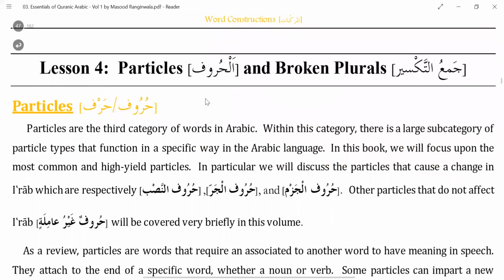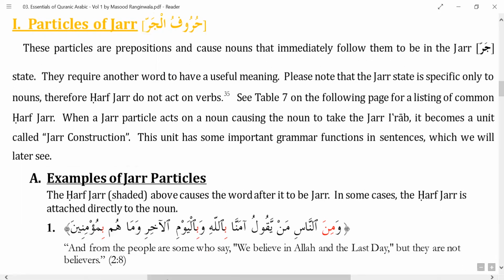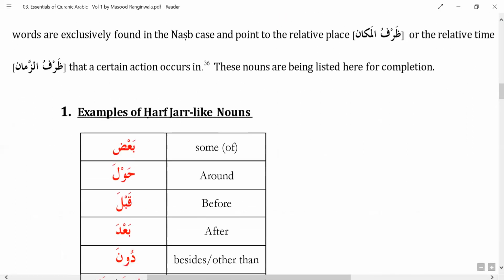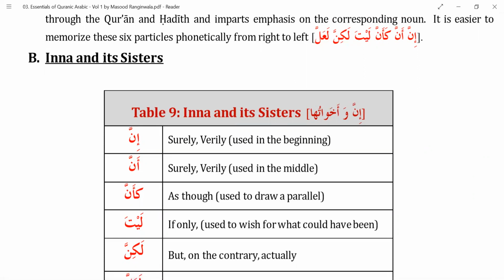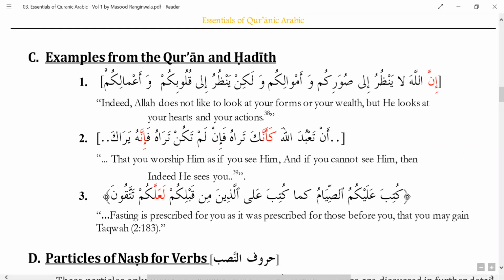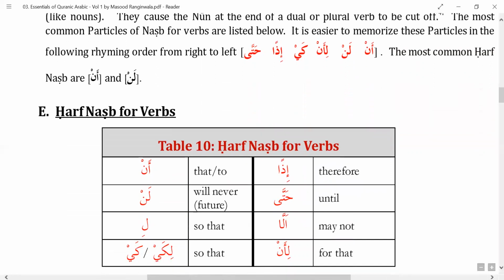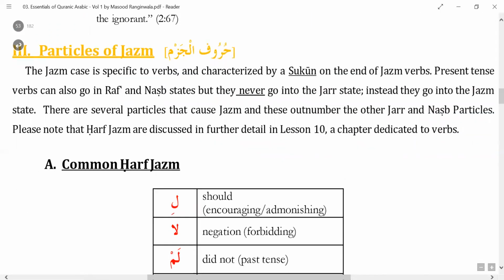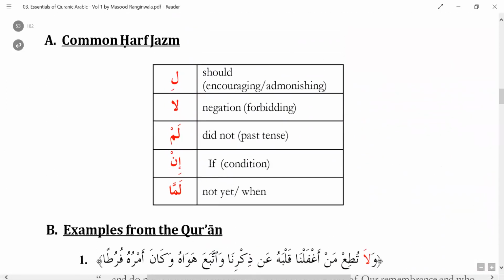4.2 Harf Nasb & Jazm